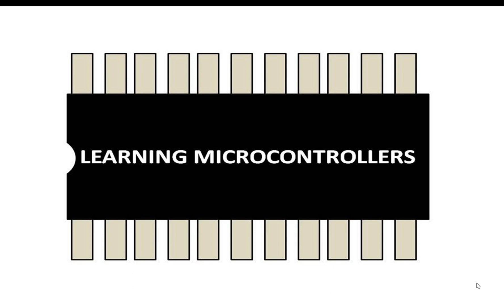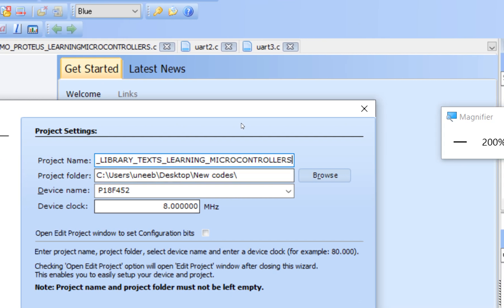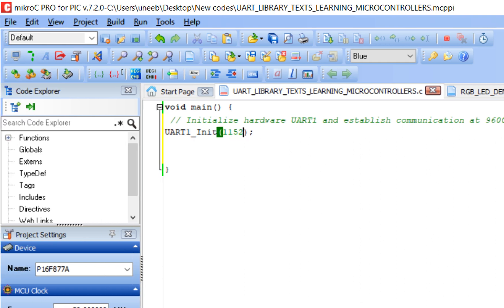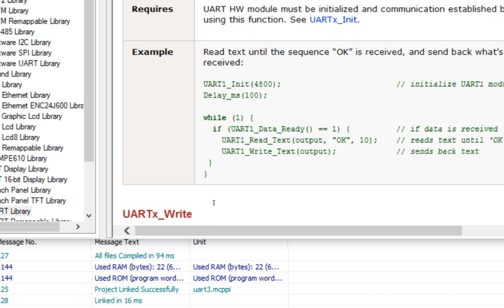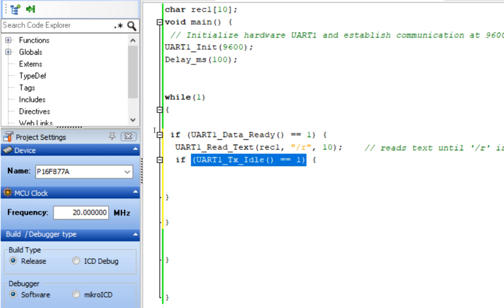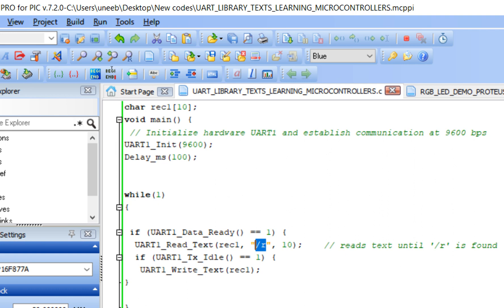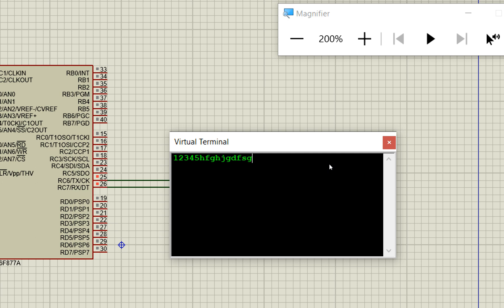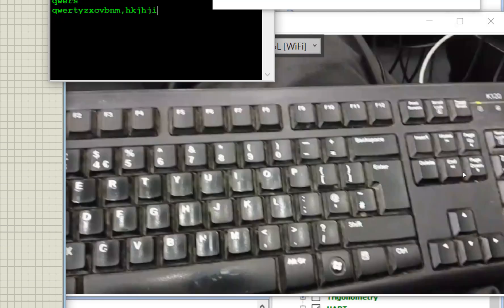MikroC for PIC UART library a basic introduction and how to send and receive texts using it.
Hello Guys,

Courses Links:

    Sending and receiving texts over UART is very crucial in the field of communications. Either you go wired or wireless in both case this is needed.
This tutorial will show you how you can use MikroC for PIC to do this task.

MikroC for PIC coding in current video is as under:

char rec1[10];
void main() {
 // Initialize hardware UART1 and establish communication at 9600 bps
UART1_Init(9600);
Delay_ms(100);

 if (UART1_Data_Ready() == 1) {
  UART1_Read_Text(rec1, "/r", 10);    // reads text until '/r' is found
  if (UART1_Tx_Idle() == 1) {
   UART1_Write_Text(rec1);